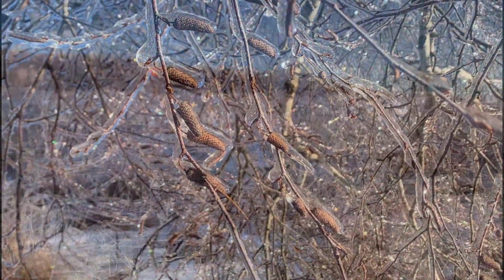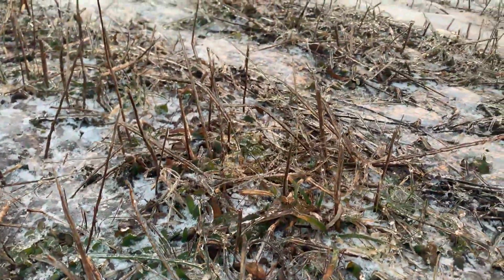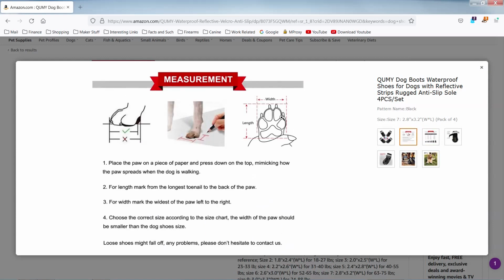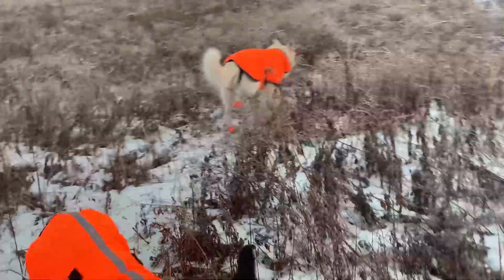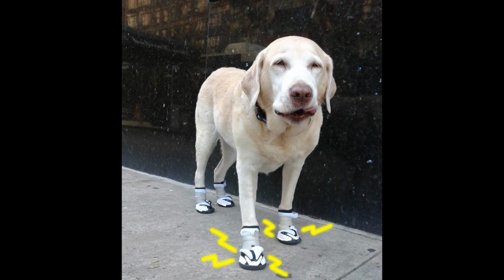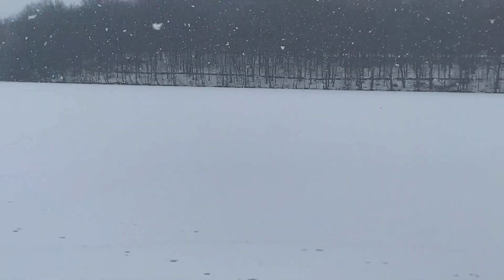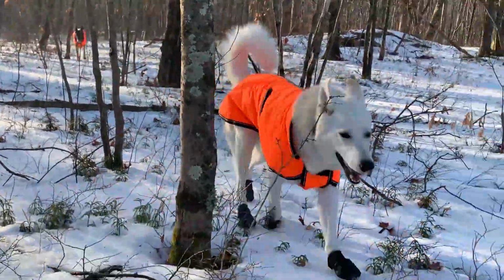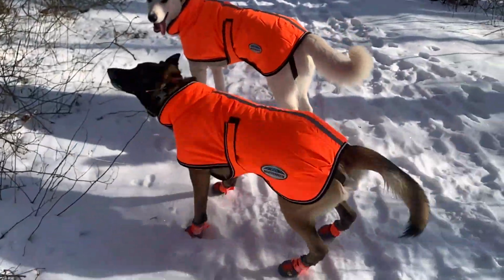Dog's Paws and Slipping: Dealing with Winter for Dog Owners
And before people even mention about de-water proofing the shoes .. let me be clear: none of them are waterproof anyways.